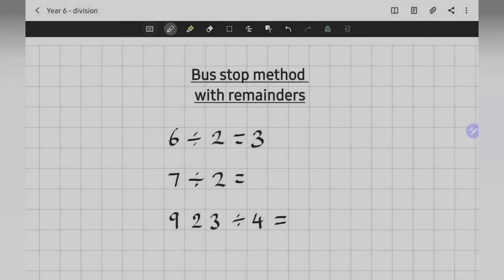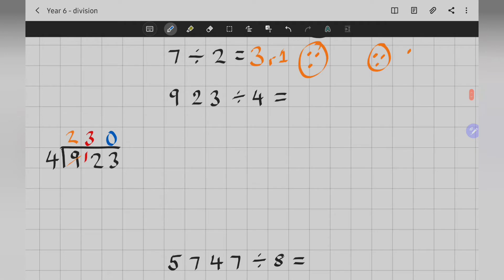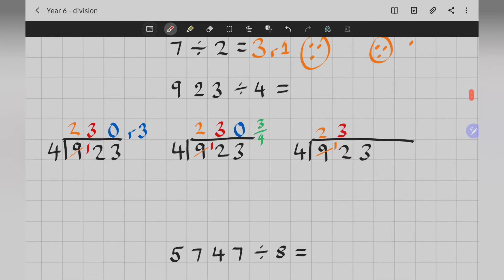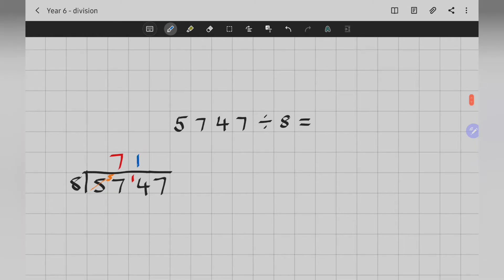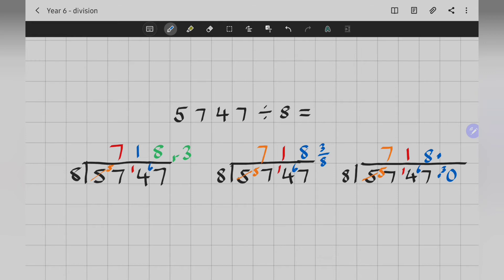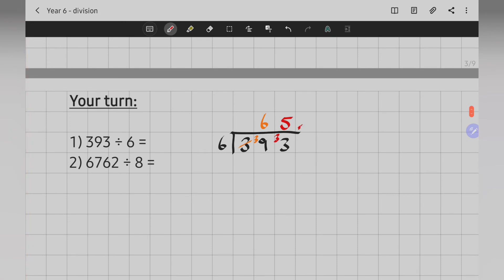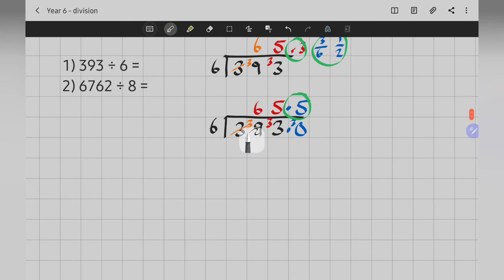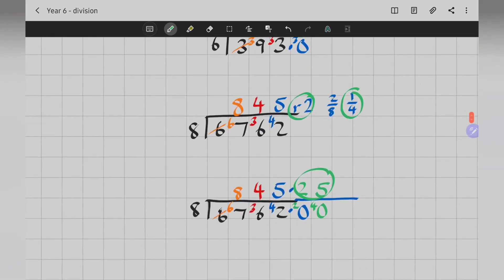Short division with remainders Y6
Now that you have practised dividing using the bus stop method, to divide, have a go at dividing numbers that leave a remainder. Learn how you can you show the remainder as a fraction and as a decimal.